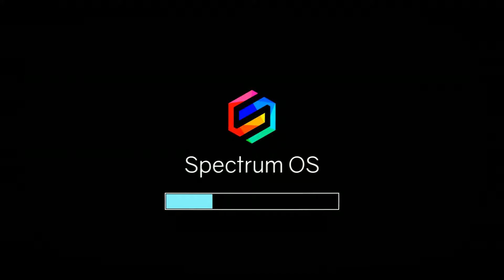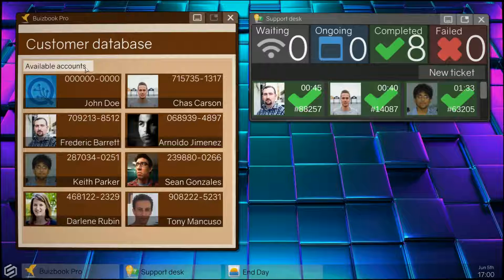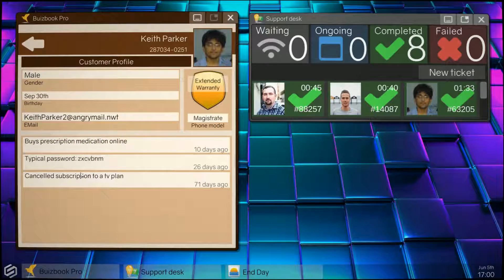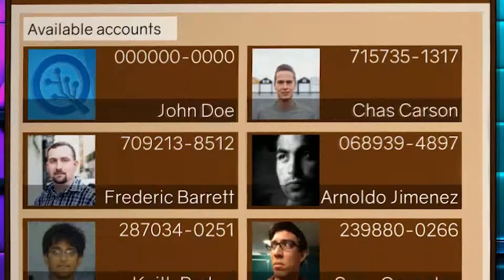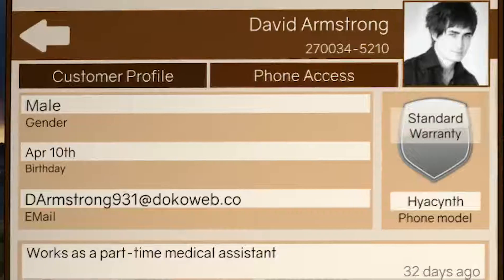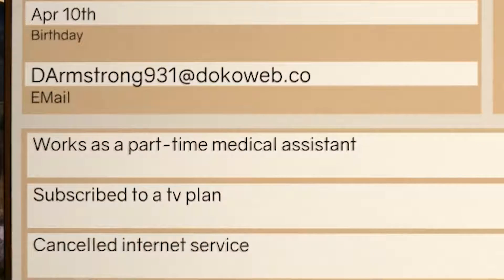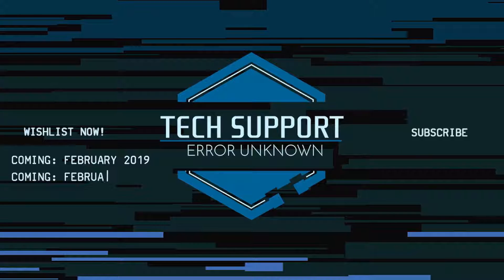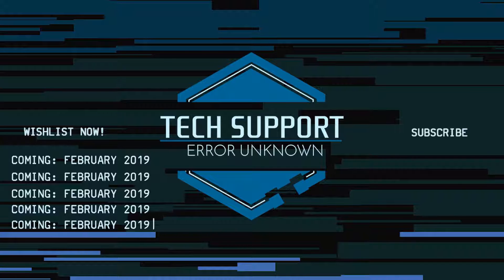Tech Support: Error Unknown - Spectrum OS Buizbook Pro (PC)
Tech Support: Error Unknown - Spectrum OS Buizbook Pro

Things are not what they seem at your new tech support specialist job. While resolving customer issues, you soon find yourself in the middle of a conspiracy. Will you side with your employer, join a rogue hacktivist group bent on destroying them, assist the police or stand alone?